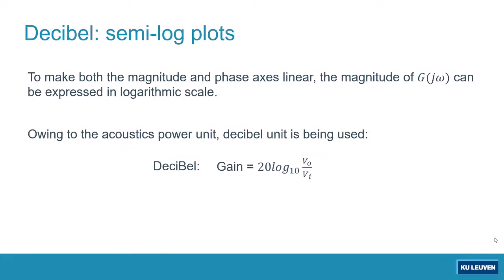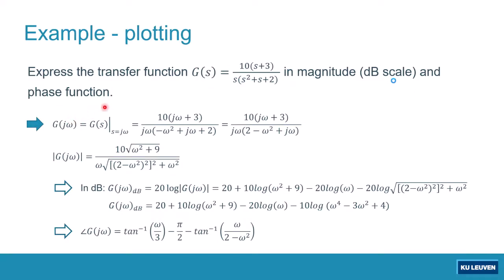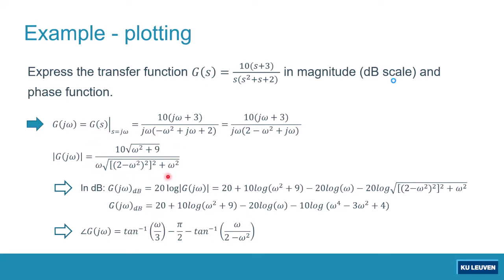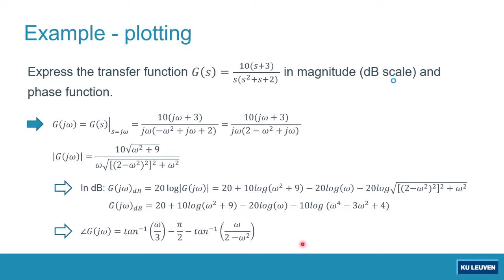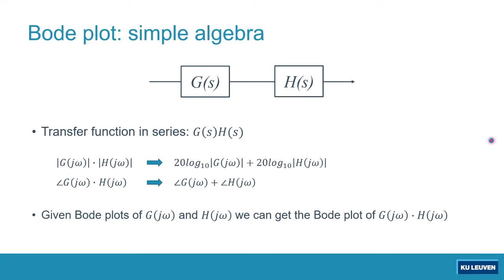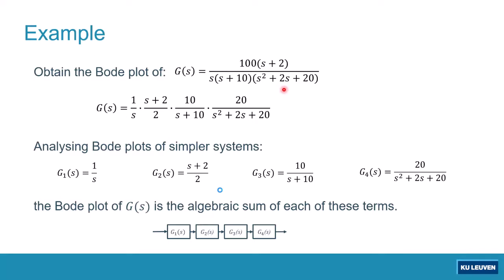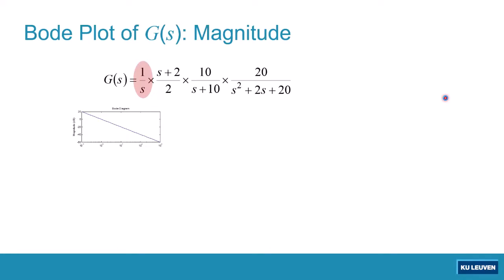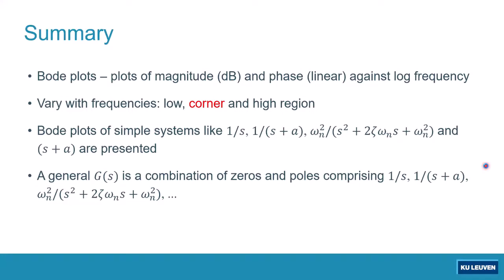Control Theory 42. Frequency Response Function (Graphing) 2/4